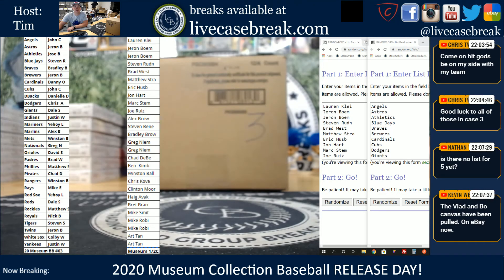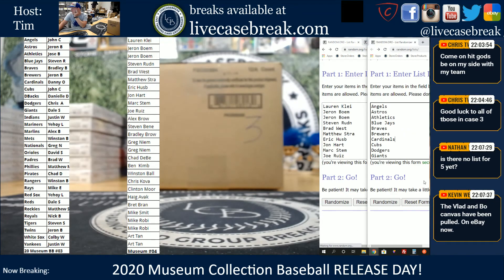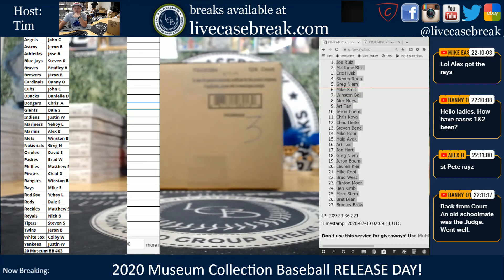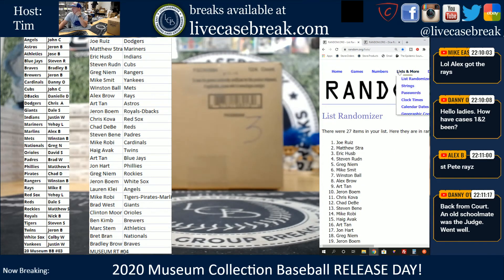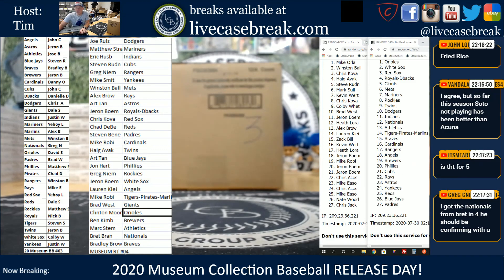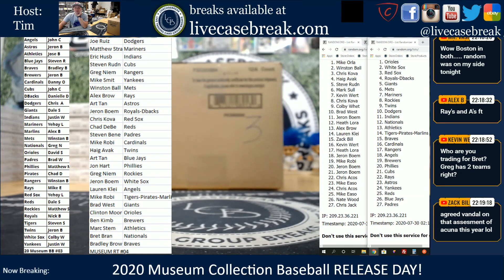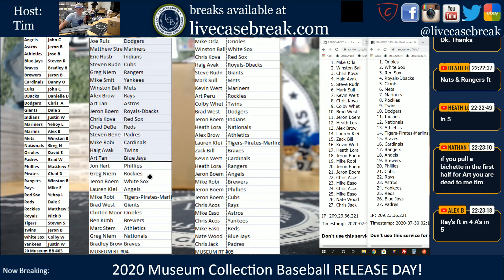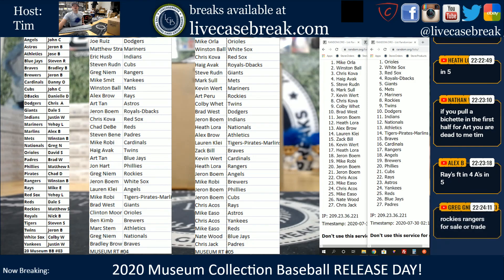2020 Topps Museum Collection Baseball RT #04 & #05 Randomizers